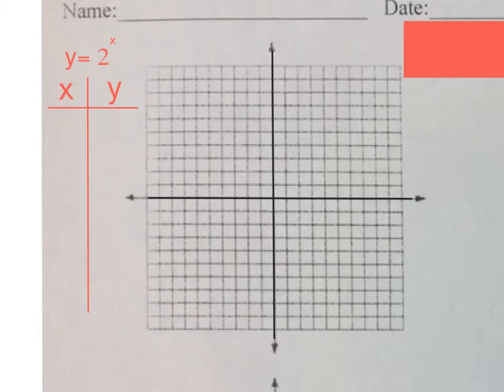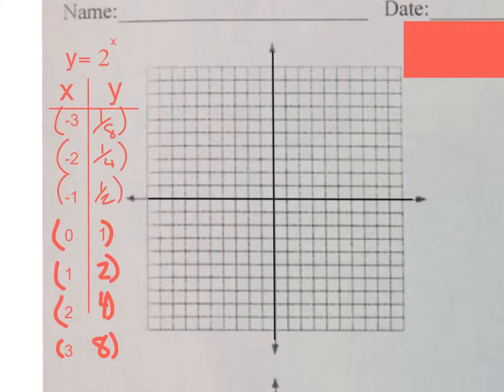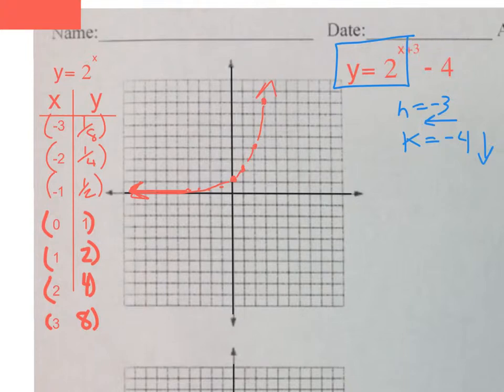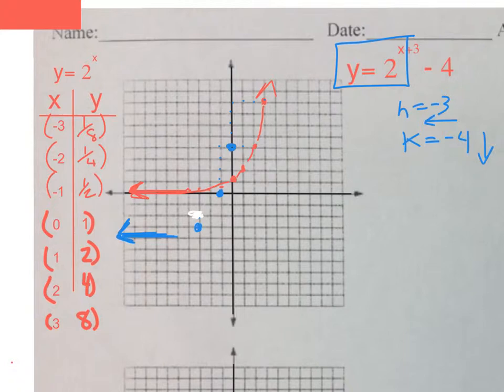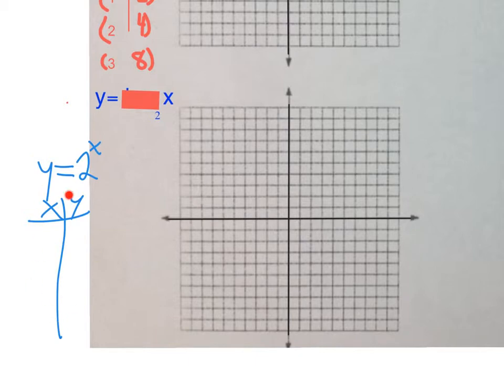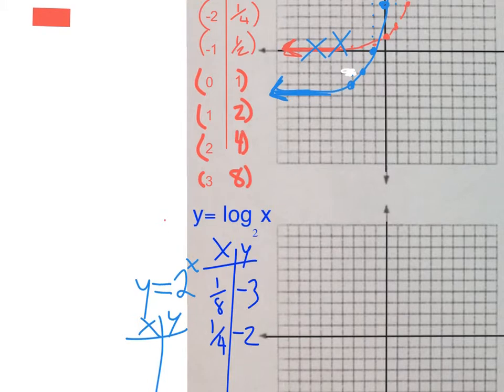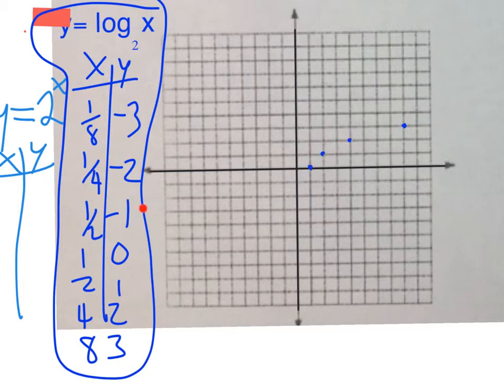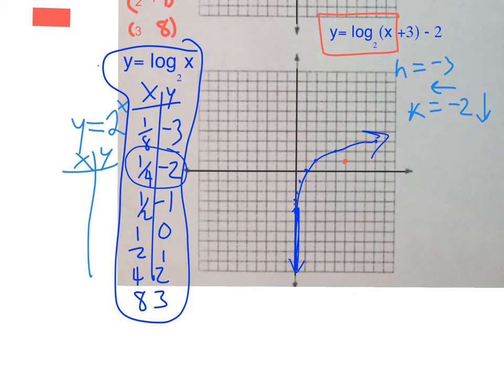graphing exponential and logarithmic functions